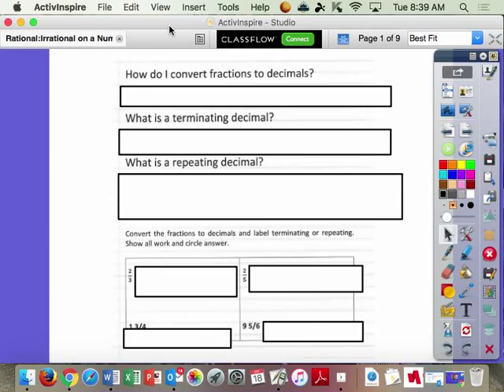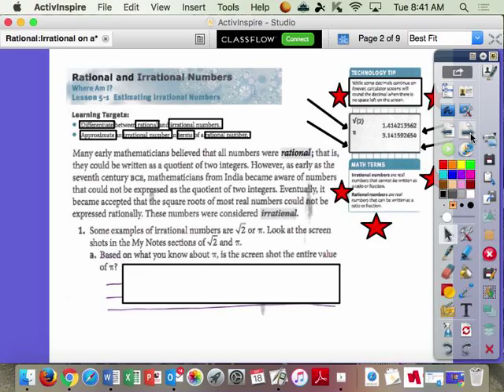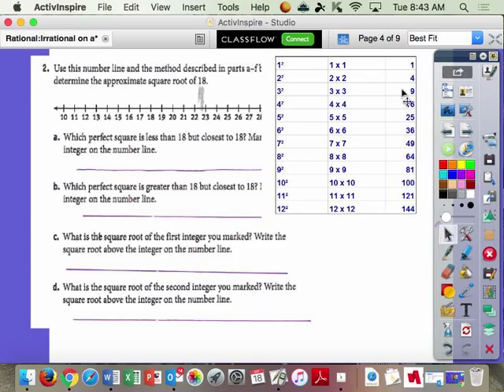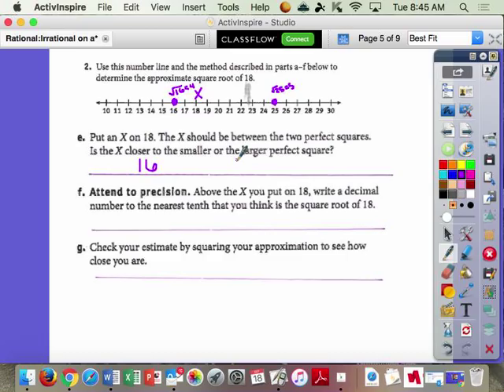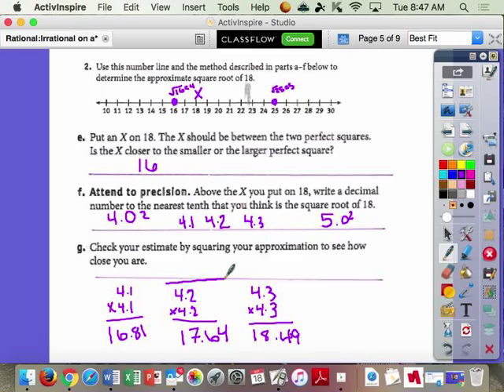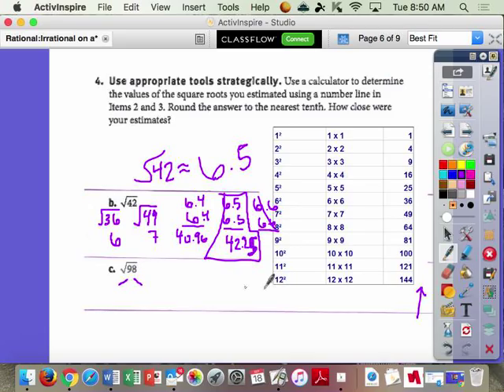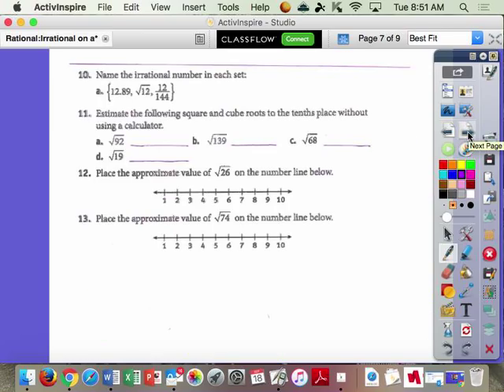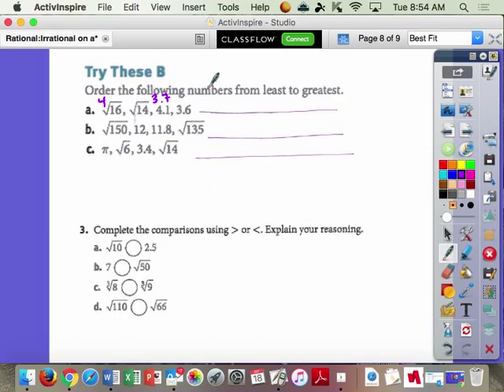Course 3 5 1 & 5 2